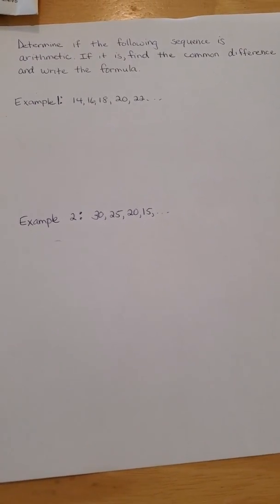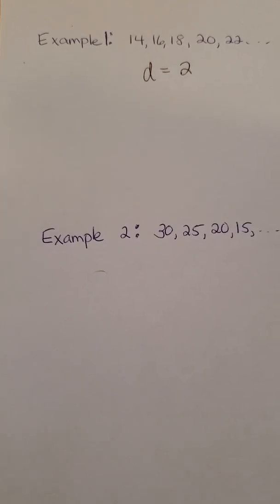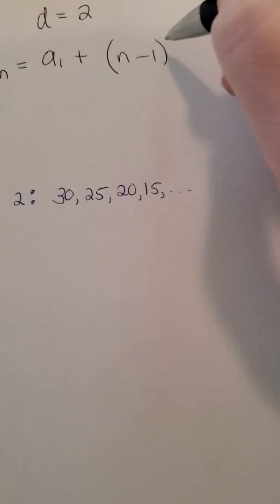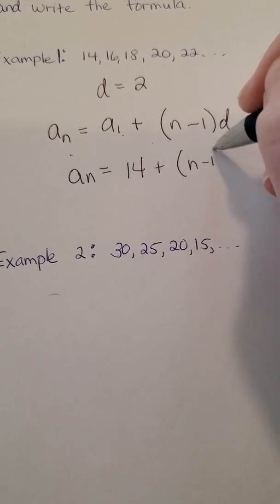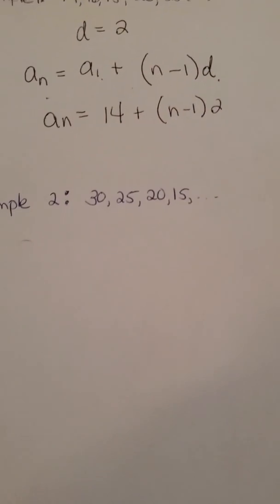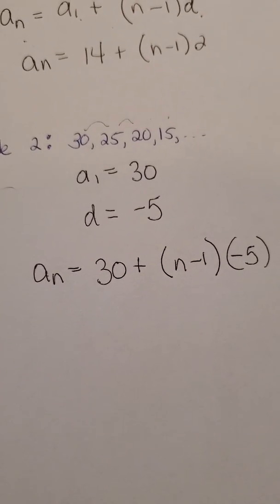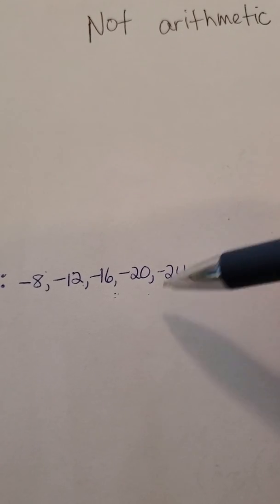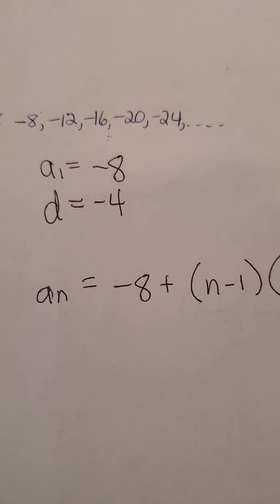Arithmetic Sequences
Determine if its an arithmetic sequence and write the formula